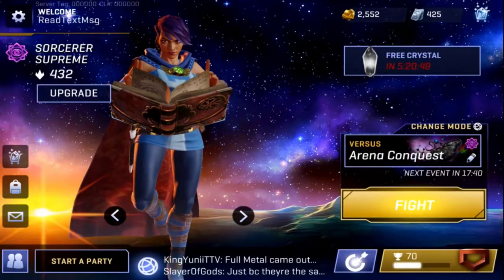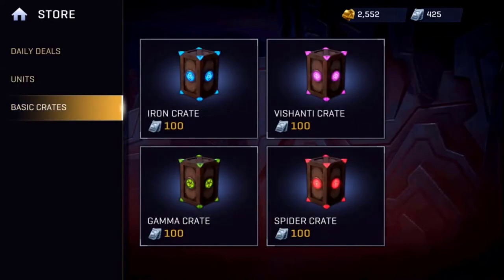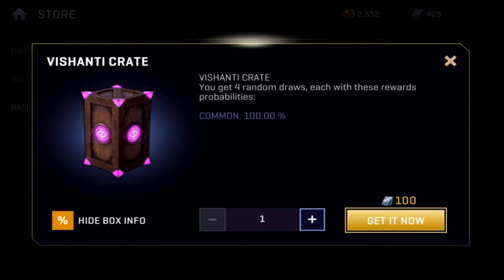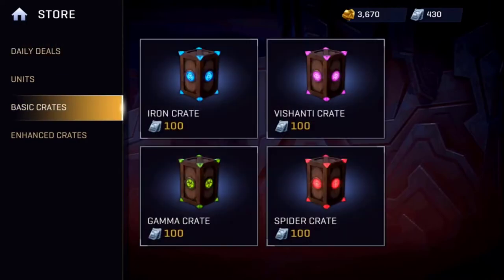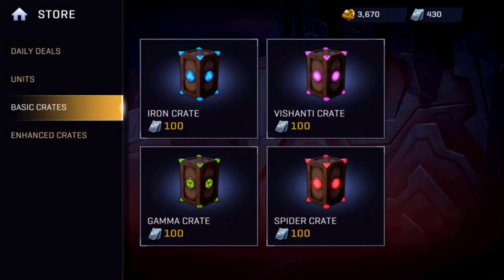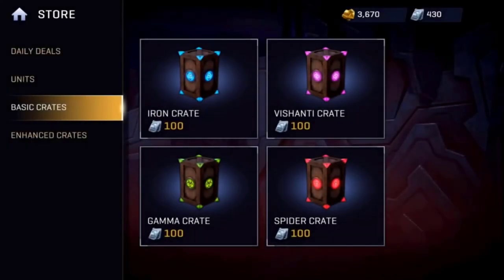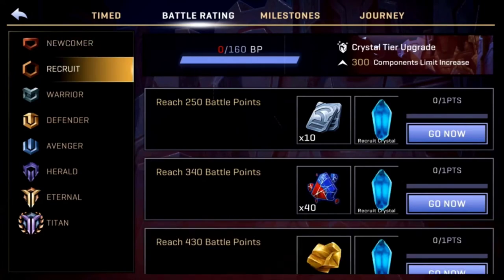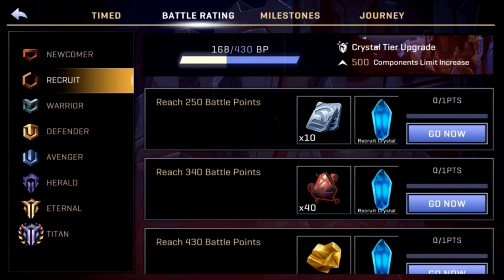How To Unlock Better Crates In Marvel Realm Of Champions